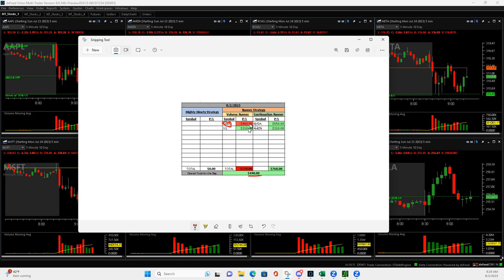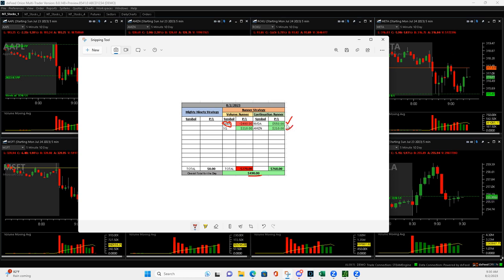Day Trading Recap - August 2, 2023